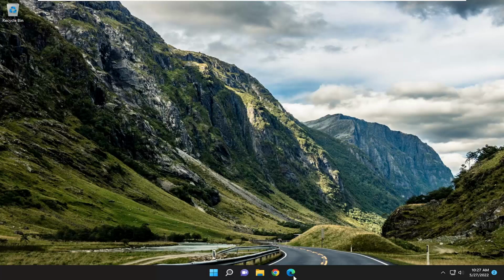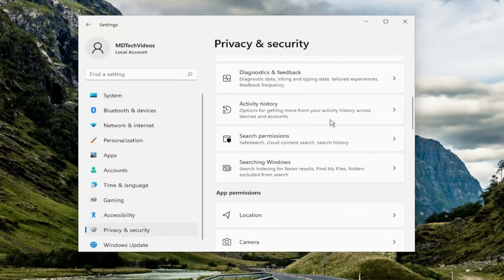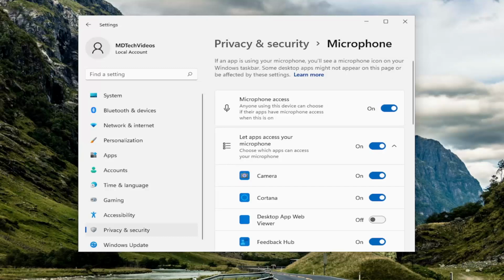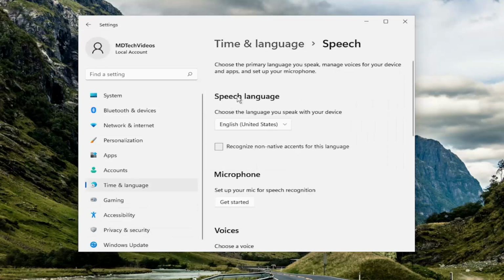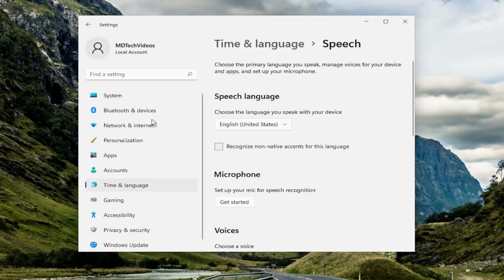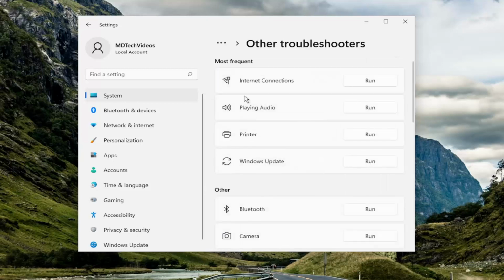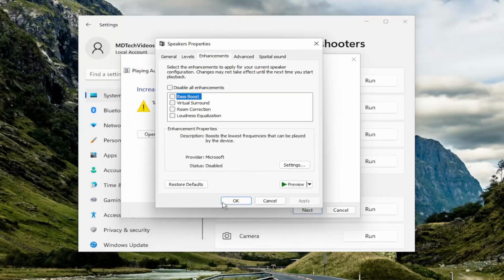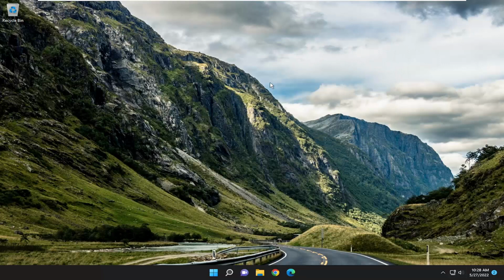How to Fix Viber Not Opening on Desktop Windows 10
Issues addressed in this tutorial:
viber not opening
how to fix viber not opening in windows 10
why is my viber not opening
viber not opening windows 11
why is my viber app not opening
viber app not opening
viber app not opening on desktop
viber not opening correctly